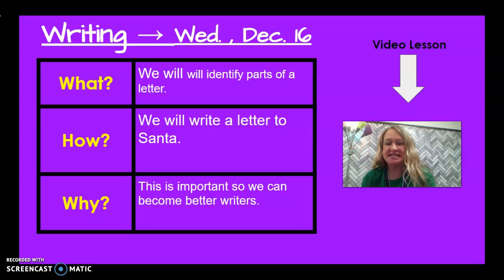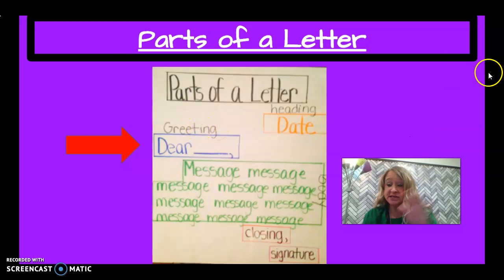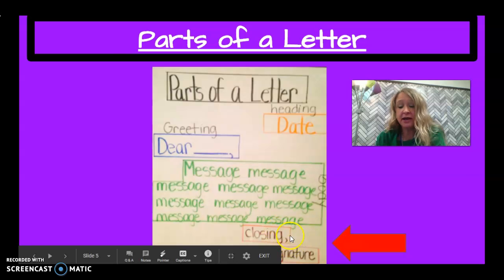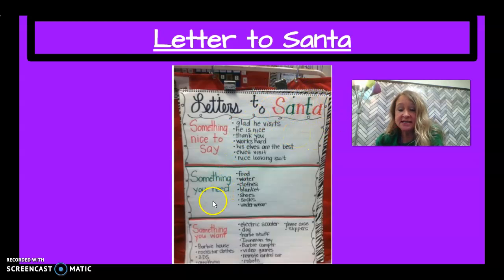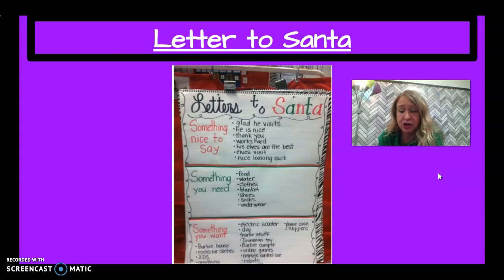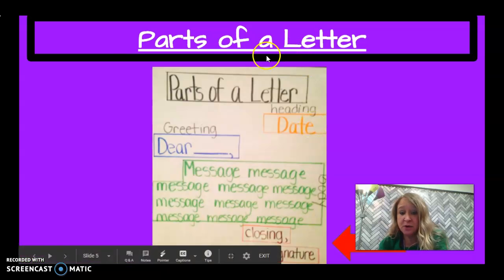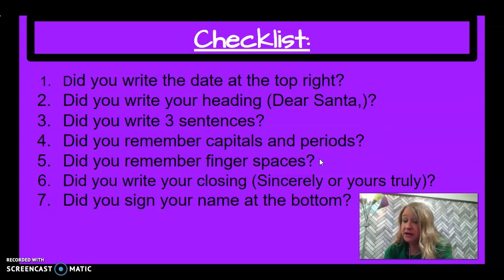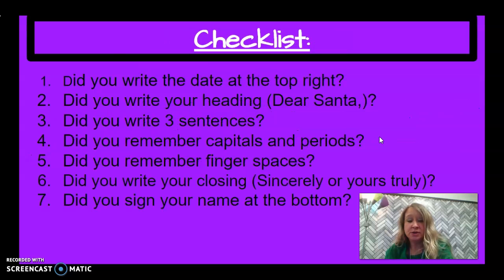ELA Wednesday 12/16